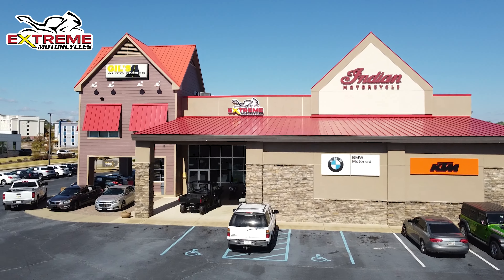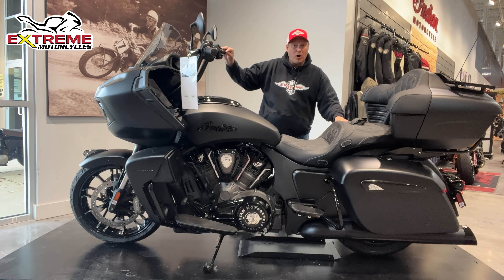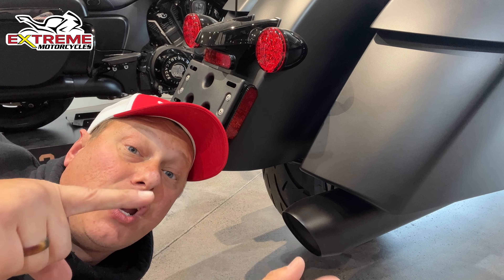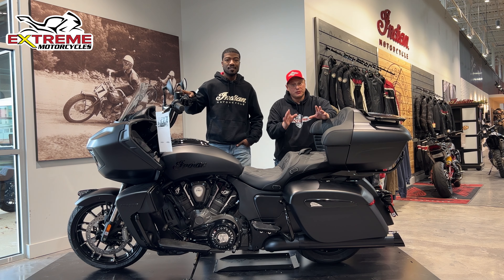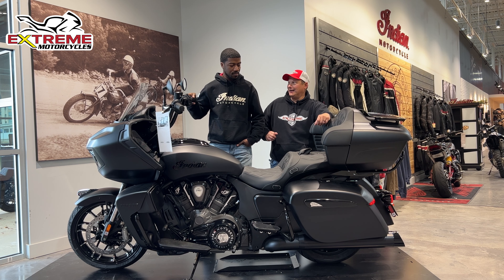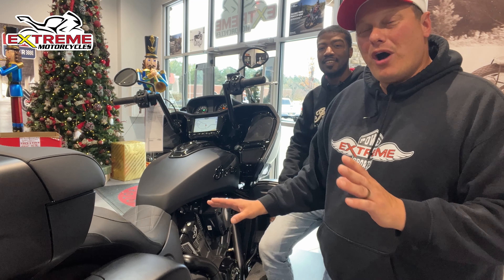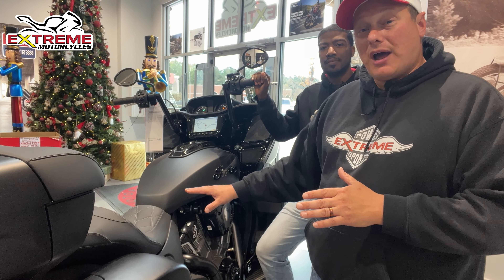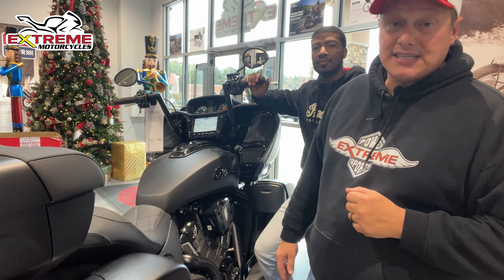The War Hammer Exhaust for Indian Pursuit!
We just upgraded the stock exhaust on this Indian Pursuit with a Warhammer exhaust!